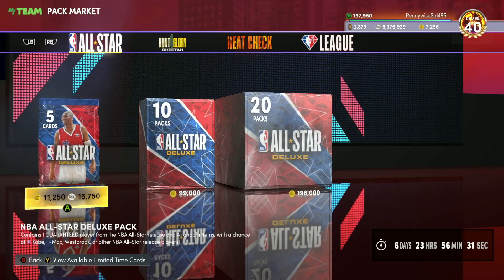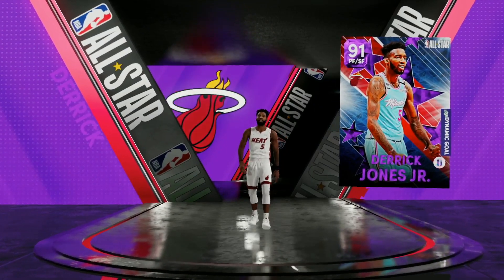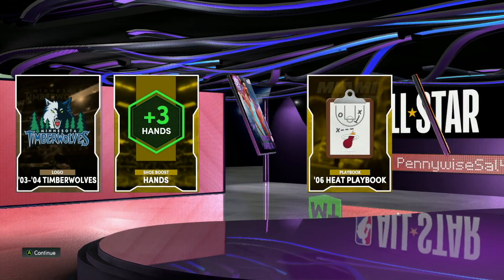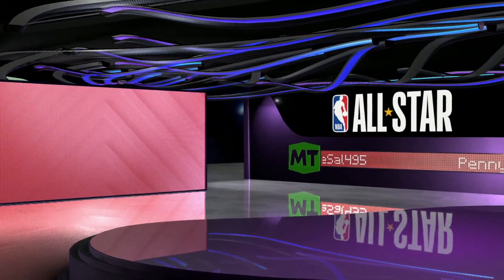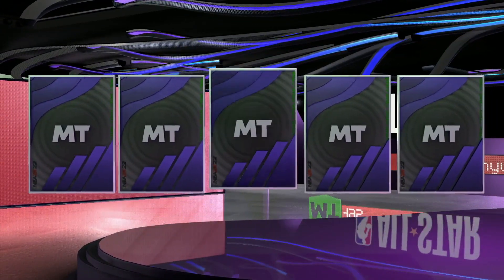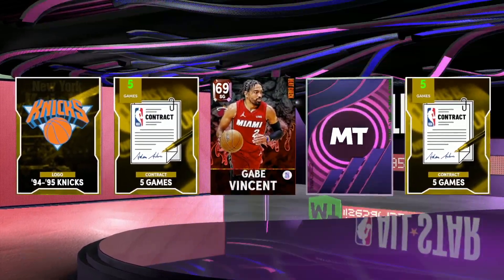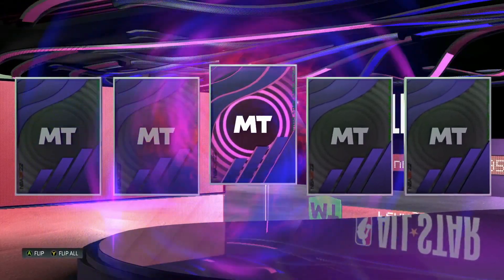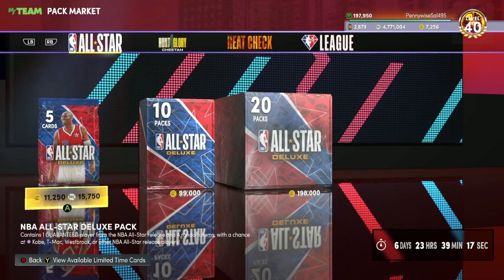BACK TO BACK DARK MATTER PULLS!! 500K MT PACK OPENING FOR *NEW* ALL STAR PACKS!! NBA 2K22 MYTEAM